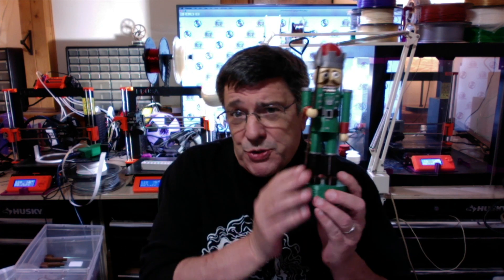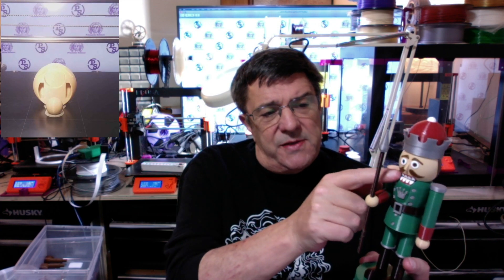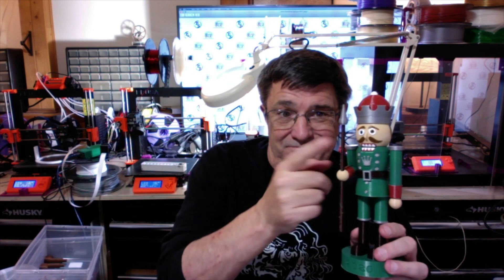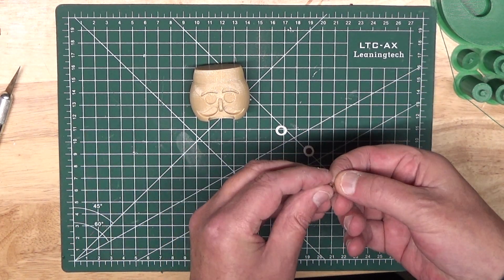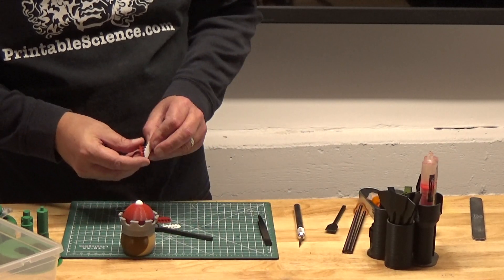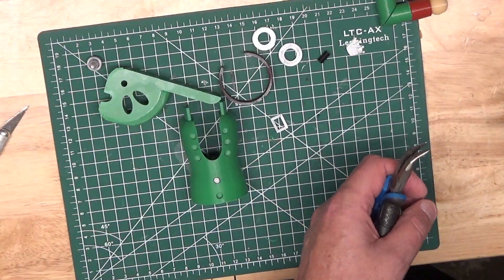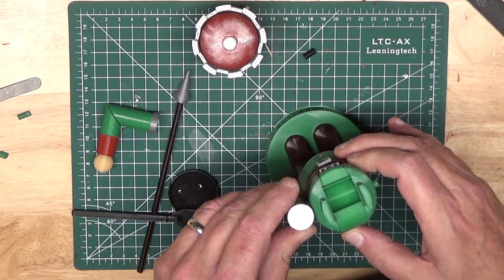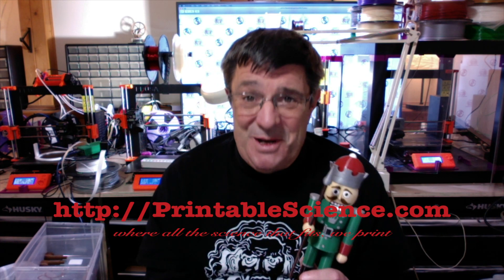2020 3D Printed Soldier Nutcracker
Here's this year's (2020) Nutcracker for the holiday season that actually works! It's got lots of pieces, but the video will walk you through the assembly... it'll work with even printers as small as the Monoprice Mini Select and it'll look great on the mantel during this holiday season.